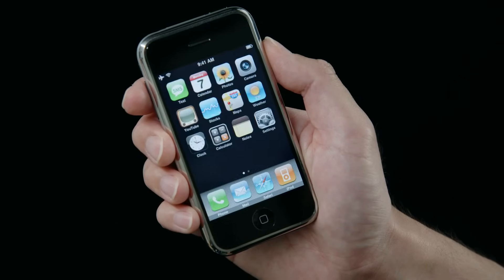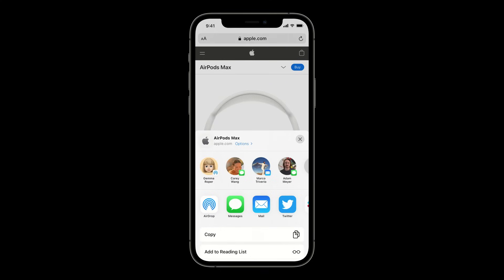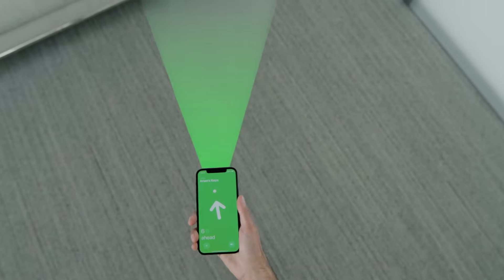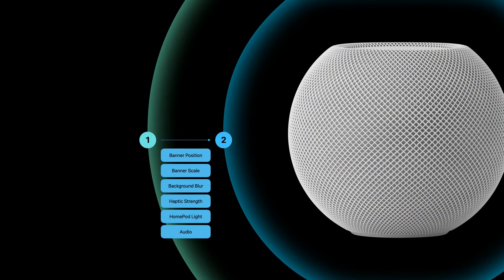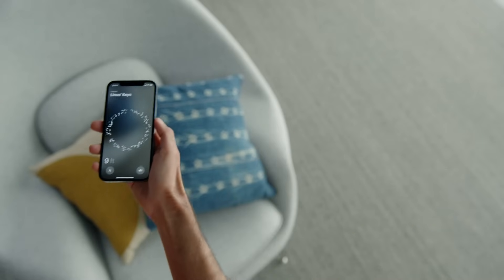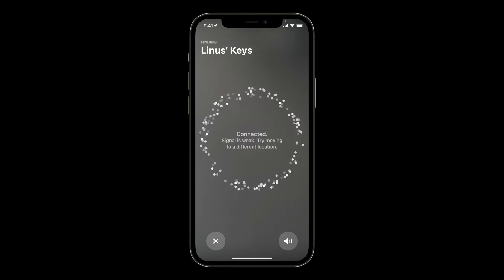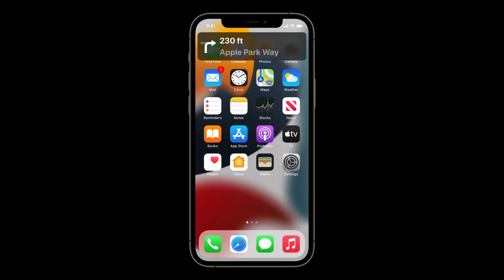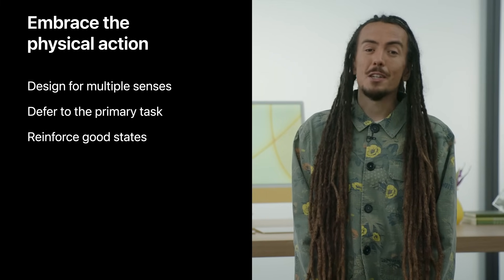WWDC21: Design for spatial interaction | Apple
Discover the principles for creating intuitive physical interactions between two or more devices, as demonstrated by Apple designers who worked on features for iPhone, HomePod mini, and AirTag. Explore how you can apply these patterns to your own app when designing features for Apple platforms, and help people using your app interact more directly with their surroundings.